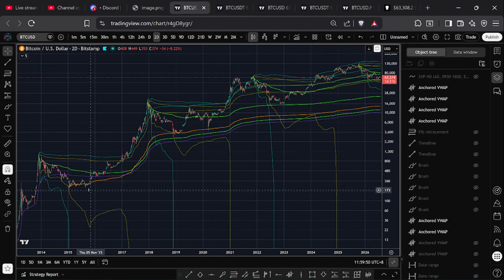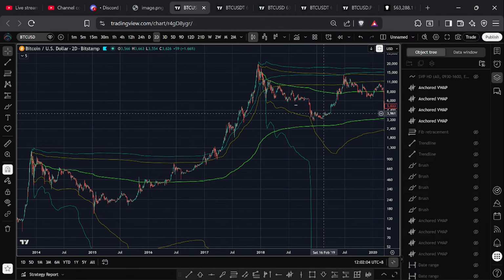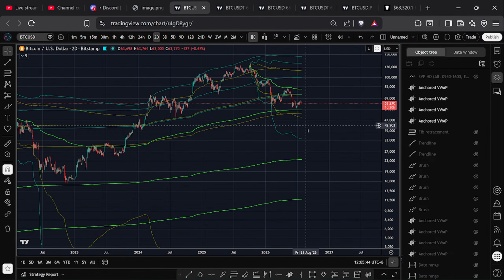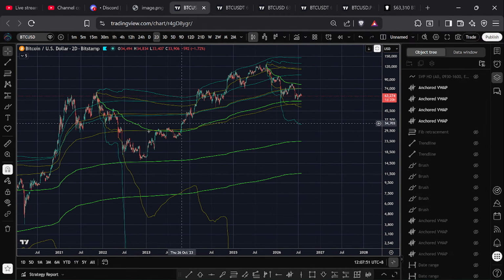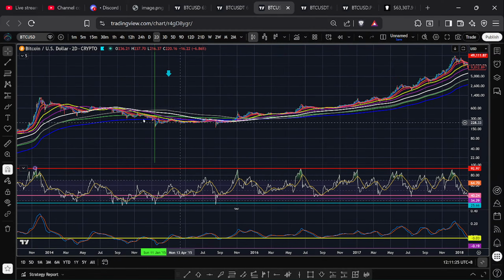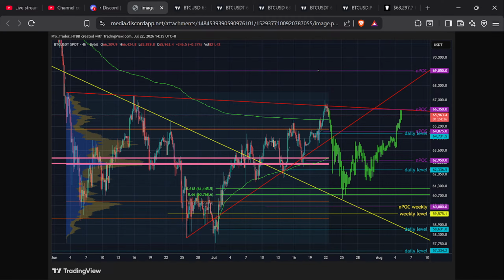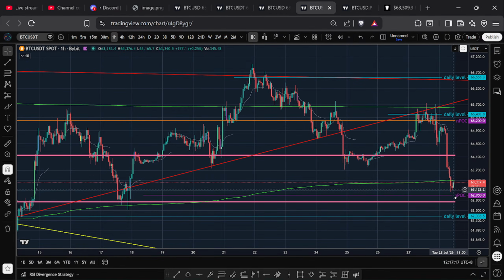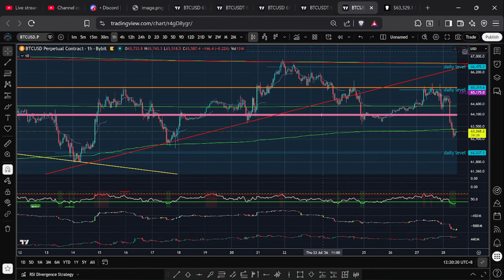Never seen before Bitcoin chart analysis. Is the bear market ending already?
Never seen before Bitcoin chart analysis. Is the bear market ending already? in this video as well as Bitcoin chart analysis on Bitcoin price action.